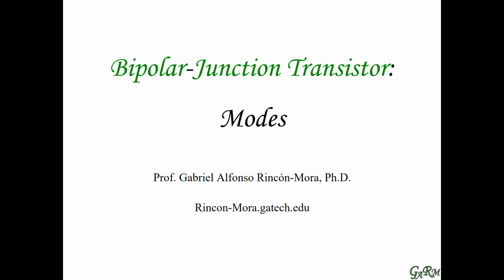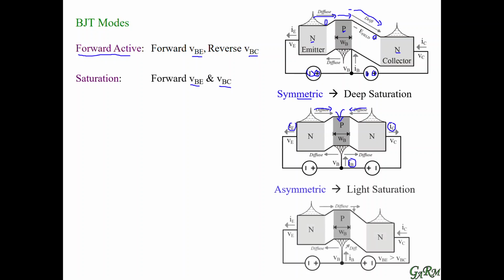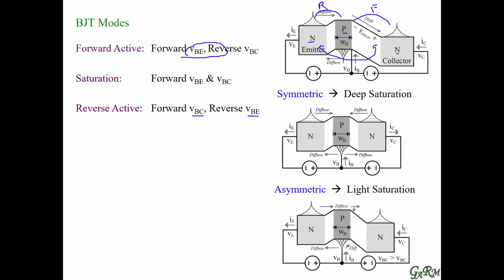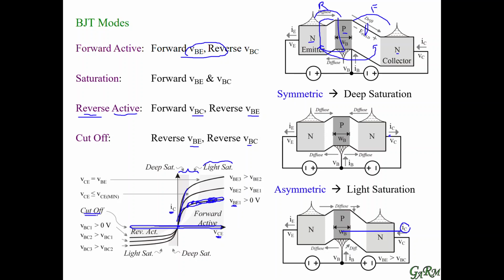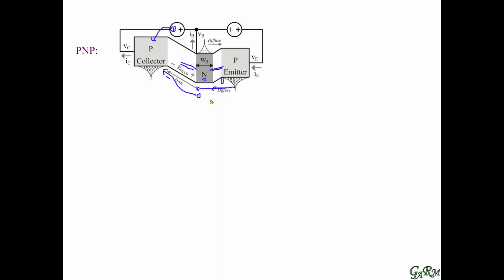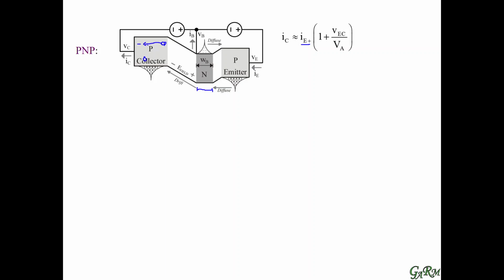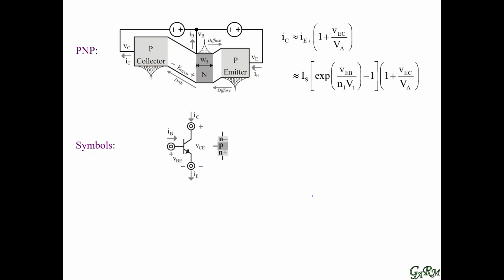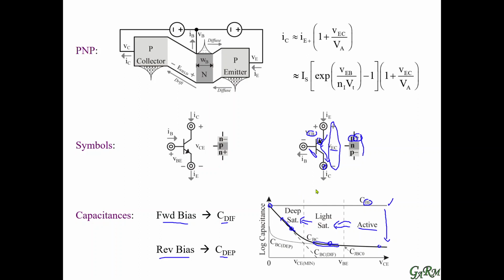D6. BJT: Modes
Operating modes of the bipolar-junction transistor.

Previous Module: D5. BJT: Activation

Next Module: D7. N-Channel JFET

More analog resources at rincon-mora.gatech.edu/publicat